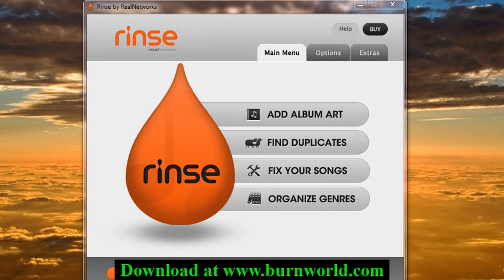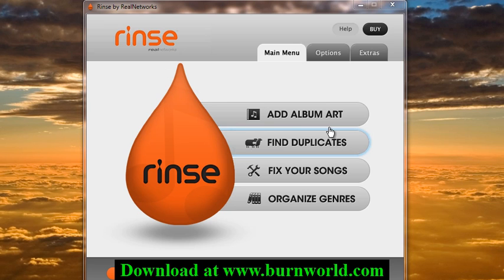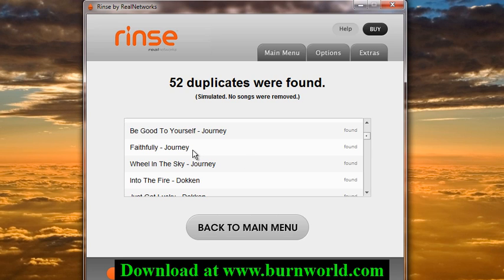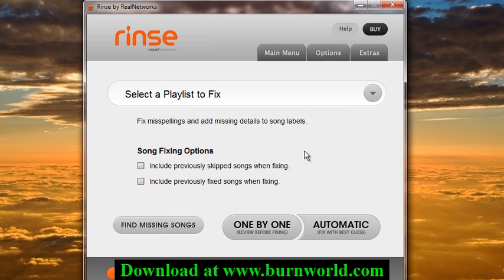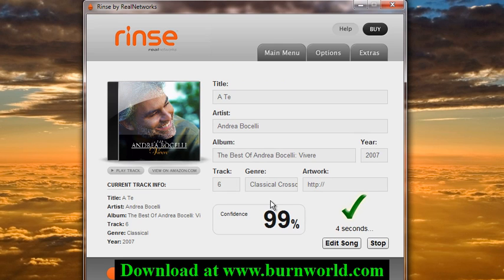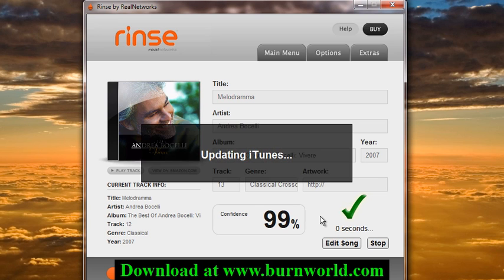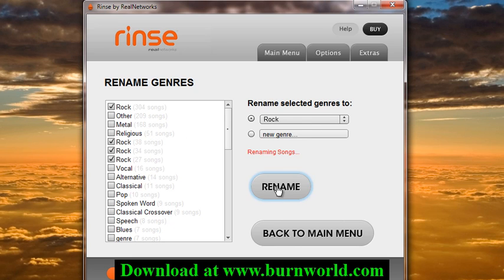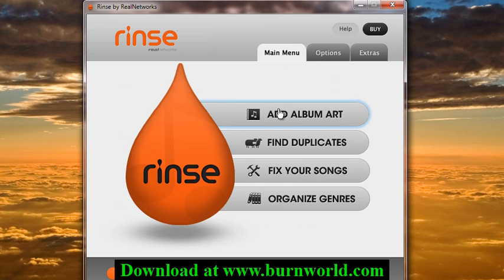Rinse Review from RealNetworks - Fix Your iTunes Library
BurnWorld.com's review of Rinse from RealNetworks.  This is a music manager software that will fix your iTunes library from duplicate tracks and fix the mp3 tag info which includes the Title, Artist, Album Art, etc...